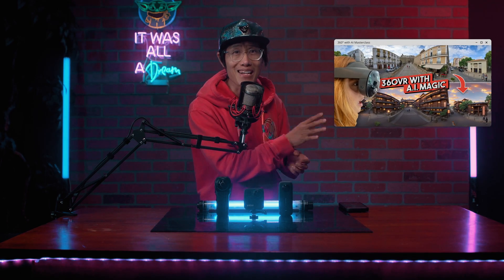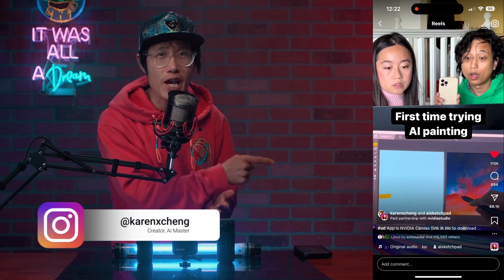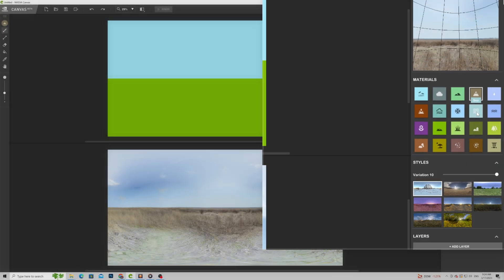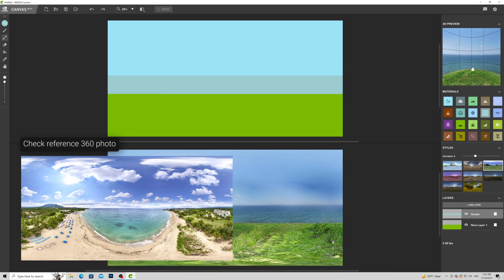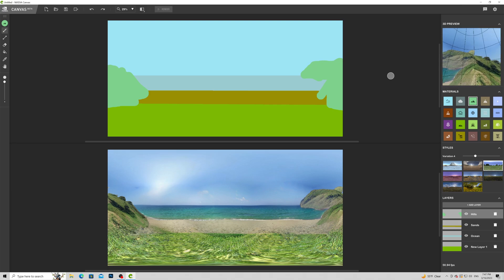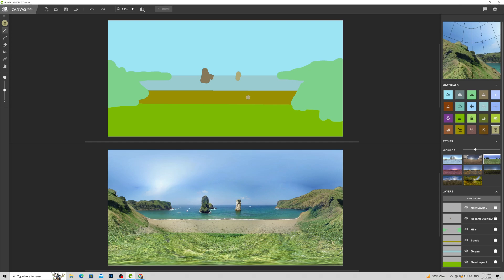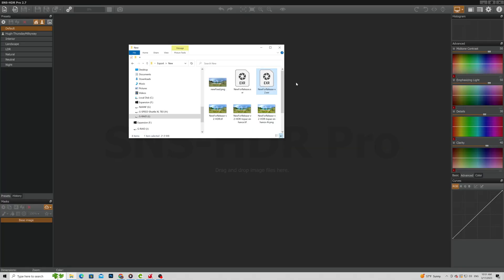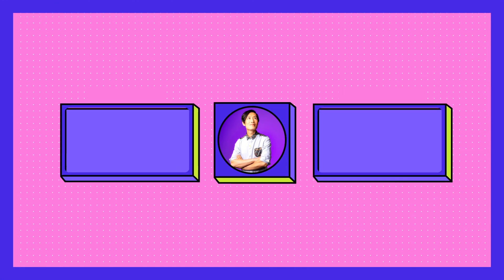Draw Realistic 360 Photo Skybox with NVIDIA Canvas 360 AI in VR - Step-by-Step Tutorial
Want an original 360 HDRI Skybox for your Facebook 360 photo or VR video game environment without buying a 360 camera or paying for a photo licensing fee? In under 10 minutes, you will be able to generate a photo-realistic 360 environment in VR using the latest NVIDIA Canvas 360 - completely FREE WITH LOVE!
This is a game-changer technique! Let's learn it now:

0:00 - Review of NVIDIA Canvas AI
1:08 - What is NVIDIA Canvas?
1:56 - NVIDIA Canvas 360 interface walkthrough
3:15 - Hands-on AI drawing with NVIDIA Canvas 360
7:56 - Explore EXR / HDR 360 photo
8:13 - Process HDR photo for better dynamic range result
8:40 - How to publish on Facebook 360 and on Meta Quest